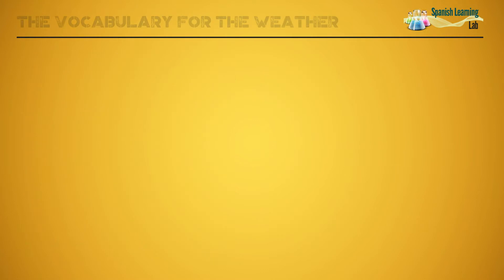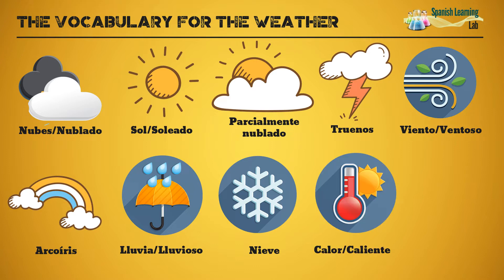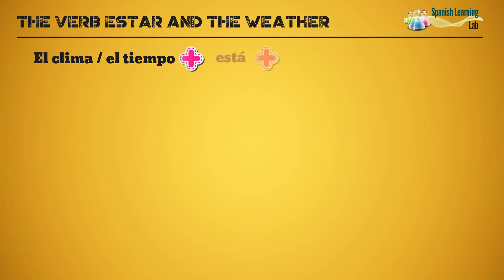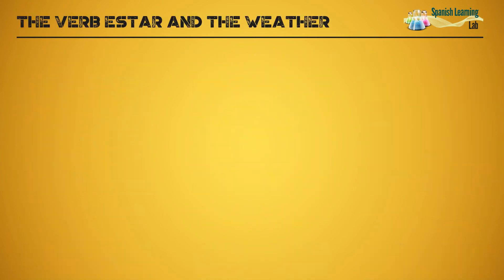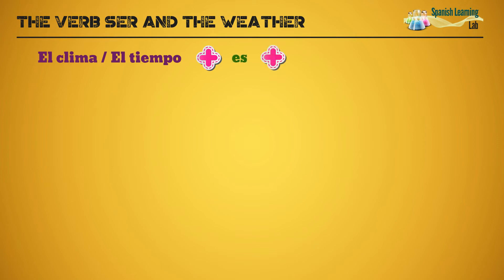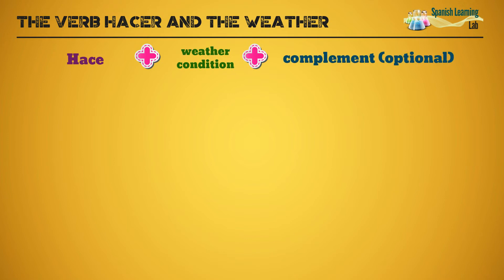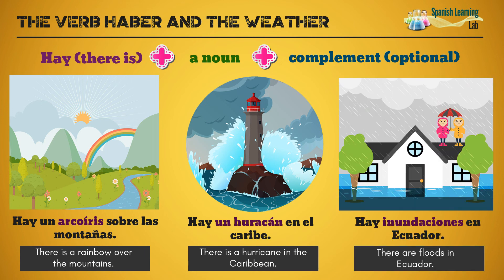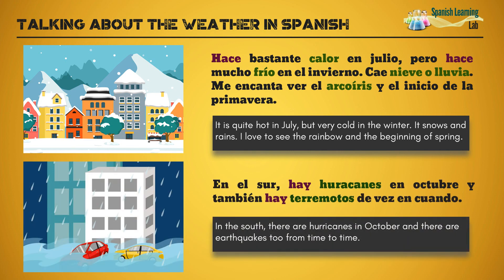The weather in Spanish: Vocabulary and Sentences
In this video, we will learn the basic vocabulary to talk about the weather in Spanish. We will explain how to make simple sentences with the verbs SER, ESTAR, HAY and HACE plus adjectives and nouns for this topic. In addition, we will introduce several essential phrases and questions to talk about the weather.

Find a complete description of the weather in Spanish at the end of the video.

1. Talking about the Weather in Spanish: Verbs and Expressions

2. Describing the Weather in Spanish & Forecasting

3. Talking about the Weather and Seasons in Spanish

4. The Vocabulary for the Weather in Spanish – PDF Worksheet

5. Describing the Weather in Spanish – PDF Worksheet

Pictures thanks to Freepik.com